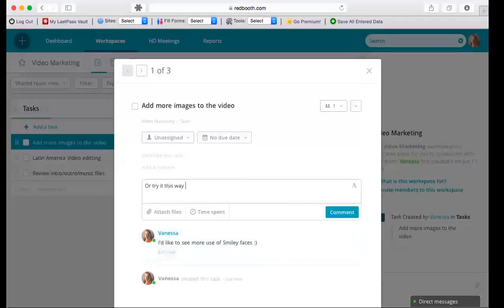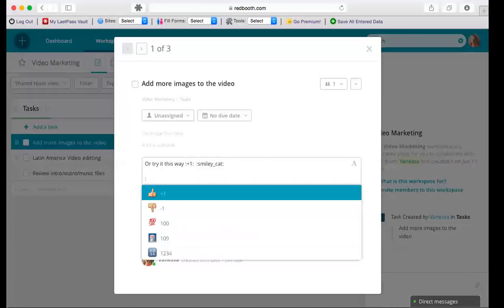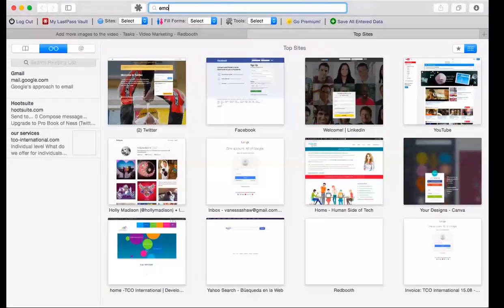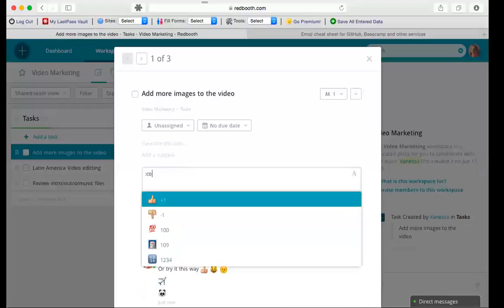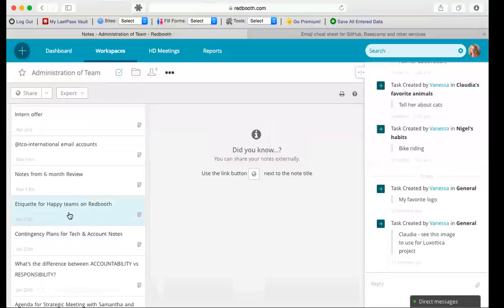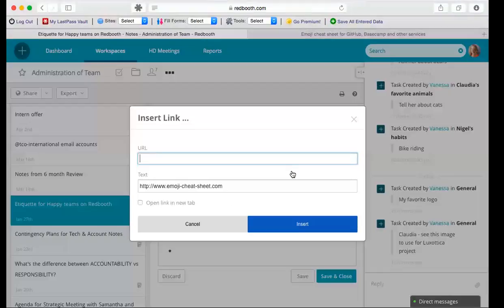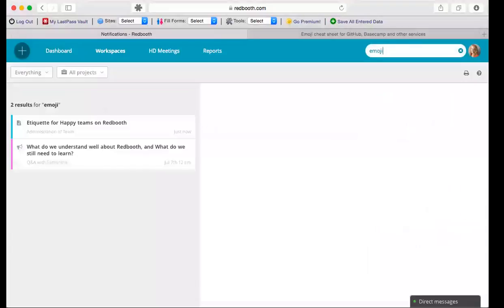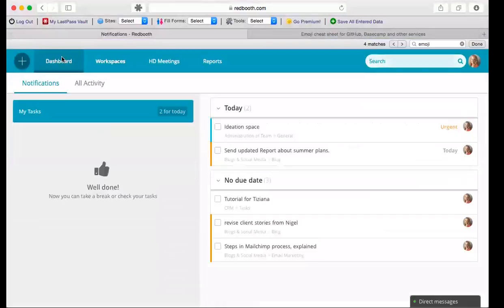How to make Team Collaboration in Redbooth a Friendly Place with Emoji! Tutorial